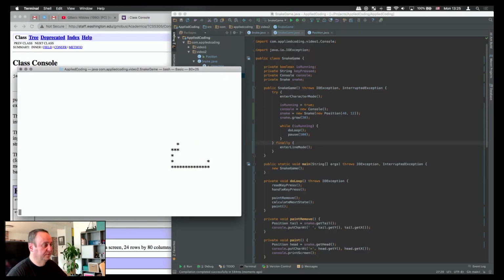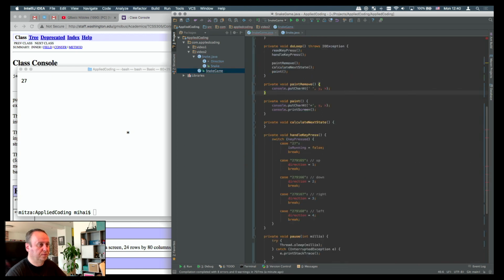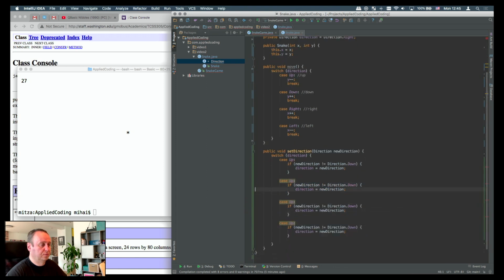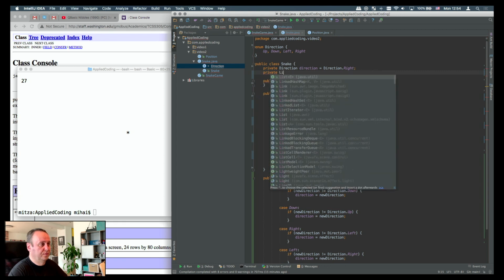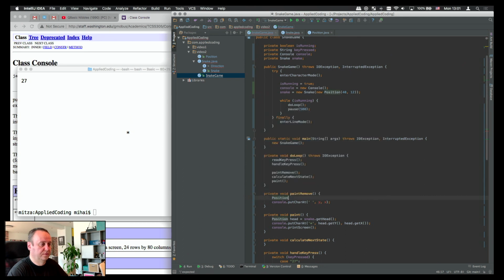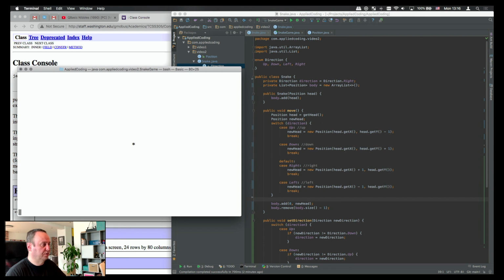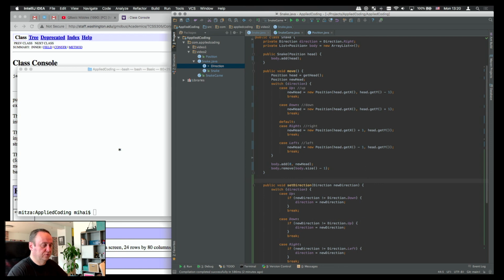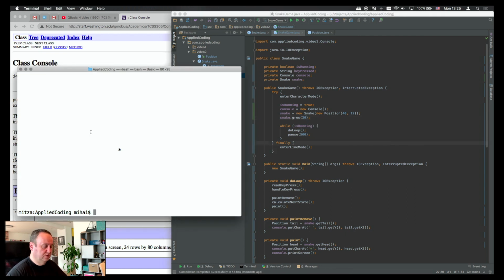Snake Game - Cleanup and Grow Up | Part 2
In part 2 of our game development adventure, we will tackle the following topics:
1.  code clean up and refactoring
2. add growing functionality to our snake

👨‍💻About me